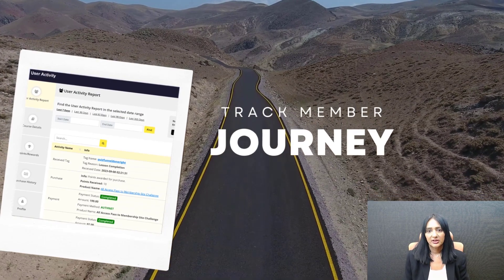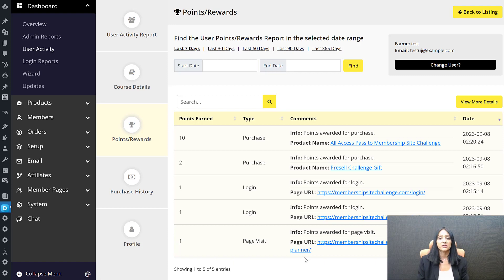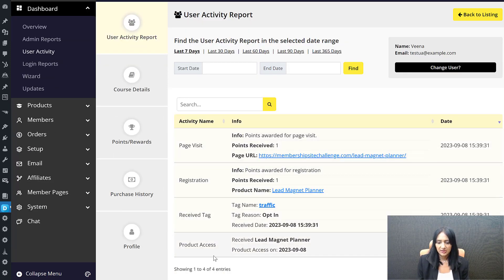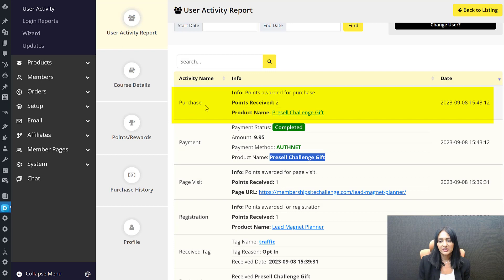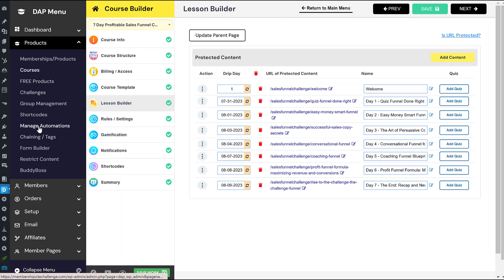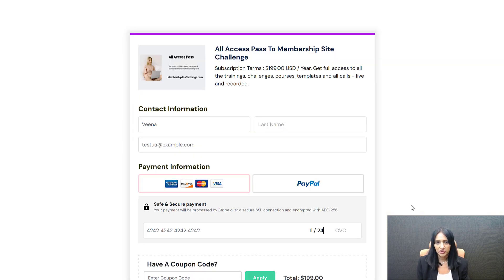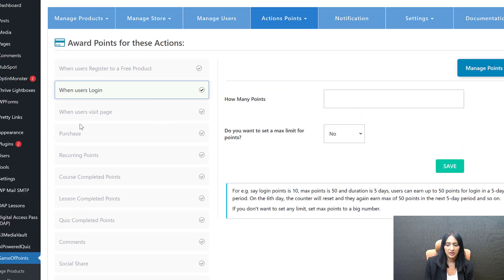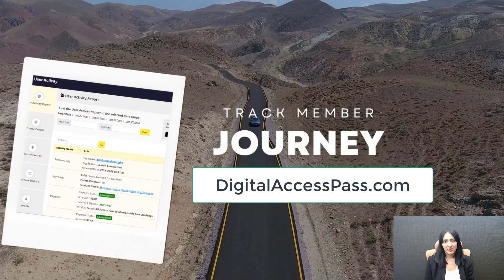How to Track User Journey in your Membership Site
DAP is World's first Membership and LMS Plugin for WordPress that can fully track and report your member's journey in your membership site in an easy-to-understand format!

Login, signup, purchase, recurring payment, lesson completion, course completion, points, tags, you'll find everything here!

You'll find all of their activities broken down by date! It'll help you understand what your members are engaging with, and also when the engagement starts to go down (in a course).

And it also integrates with SmartQuizBuilder.com (our quiz plugin) and GameOfPoints.com (our gamification plugin), so if they get points for login, registration, payment, recurring payment, page visit, you'll find it here!

If they signup via SQB to your free DAP product and you assign tags in SQB, it'll automatically assign a tag in DAP and you'll find it here.

It'll show you what quizzes they have completed, score, certificates, lessons completed, tags earned, etc.

Watch this video to see how it works 🙂